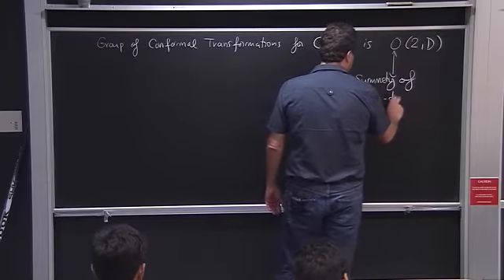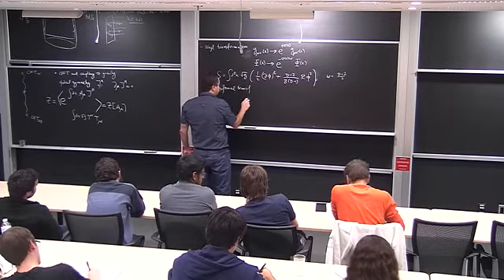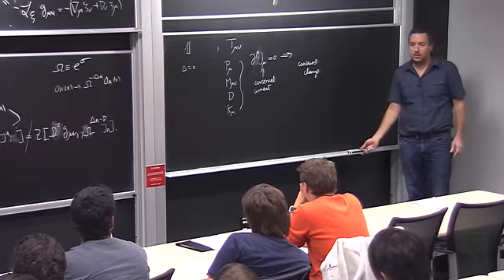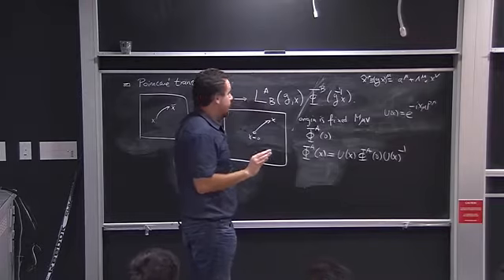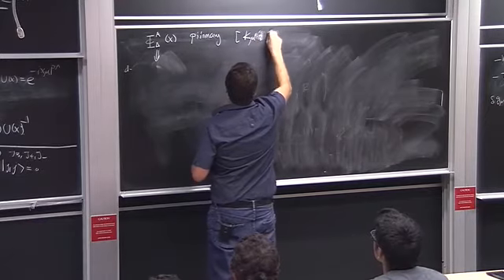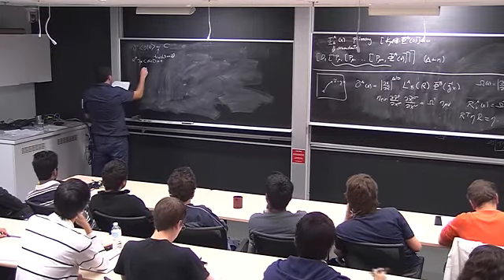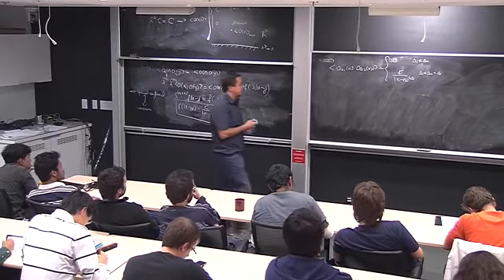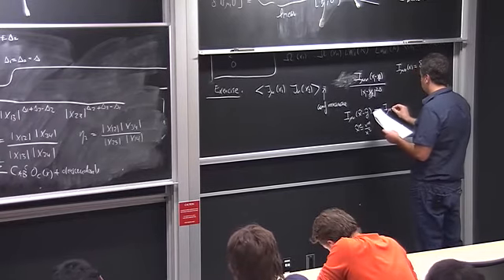Conformal Field Theory lecture 3 by Jaume Gomis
Conformal Field Theory lecture by Jaume Gomis